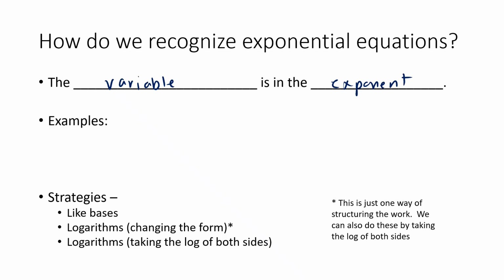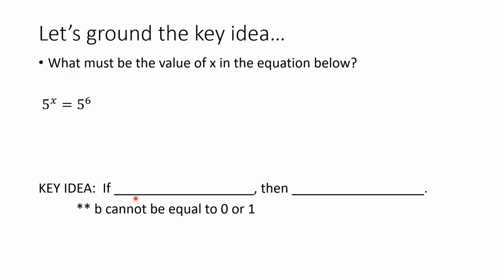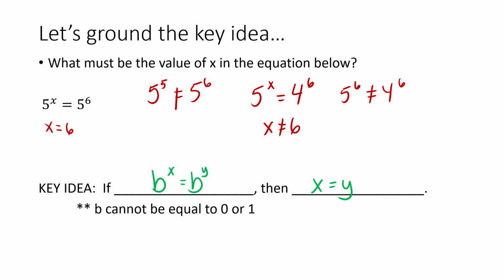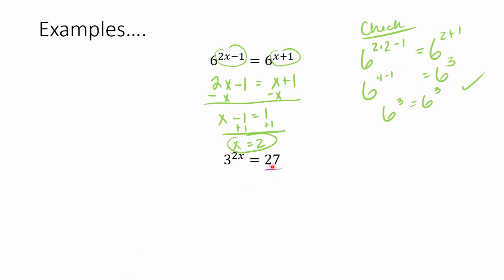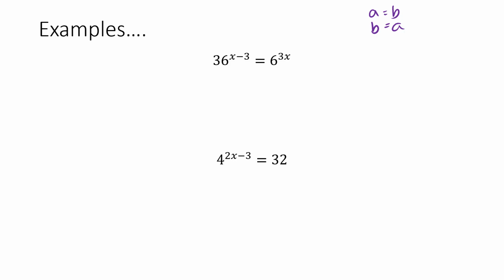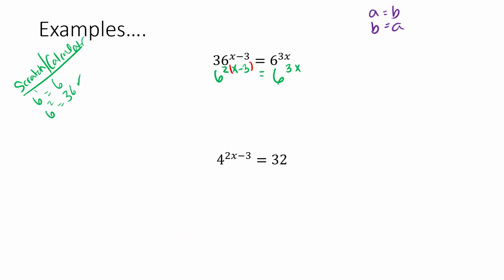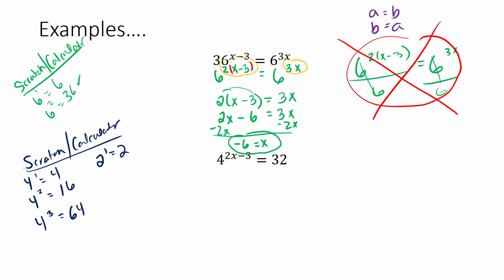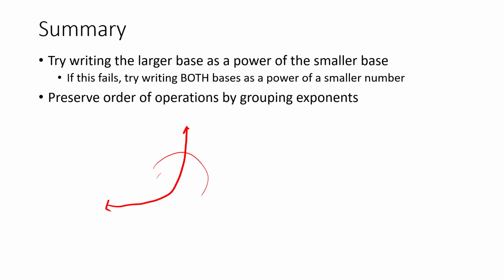Exponential Equations - Like Bases